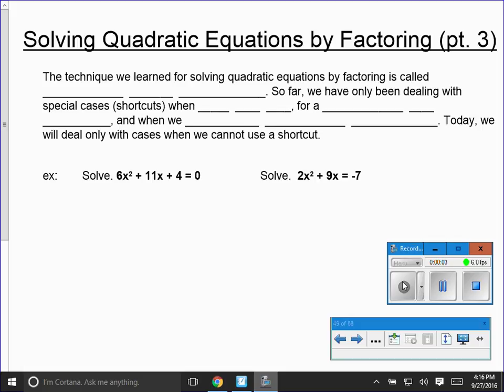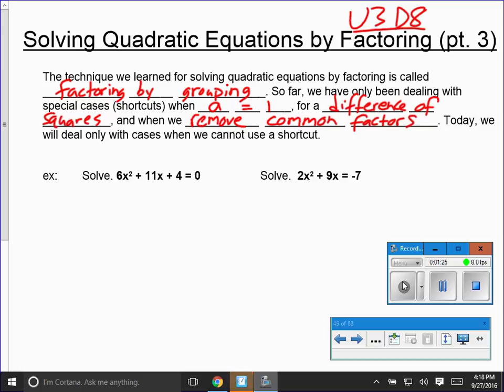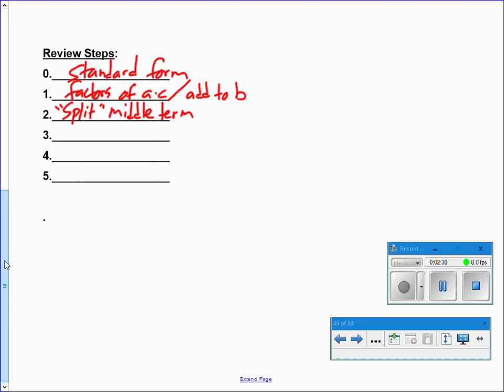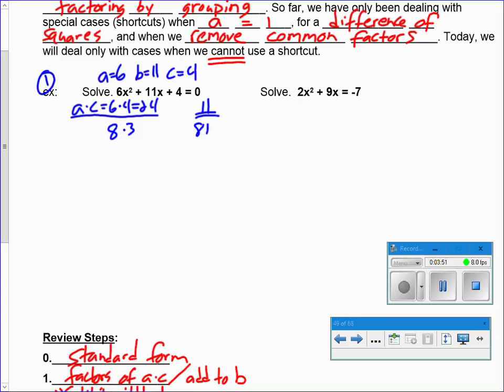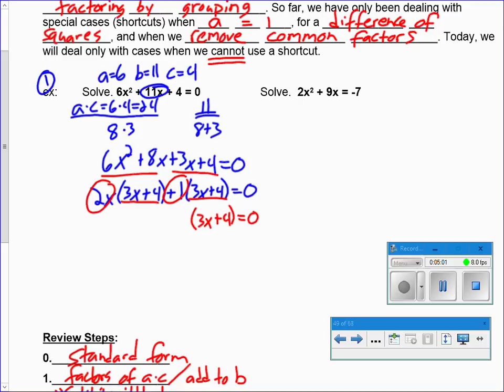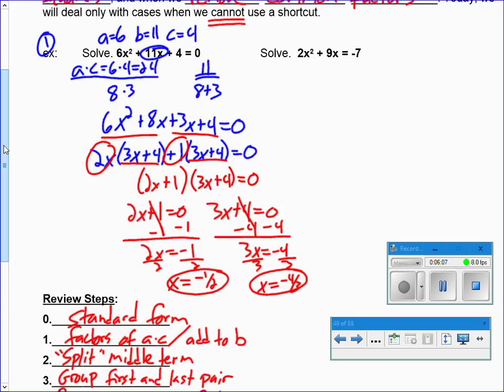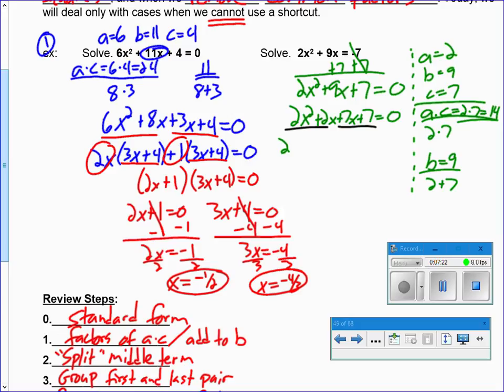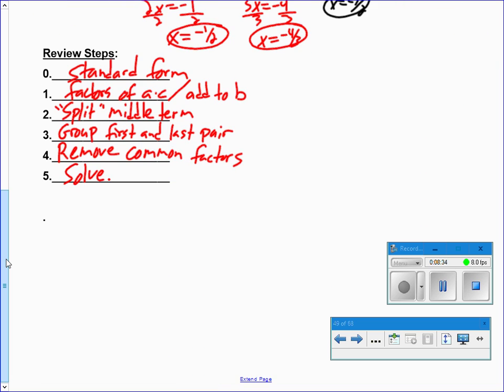Mr. Joy FOG - Unit 3 Day 8 - Factoring with Leading Coefficient